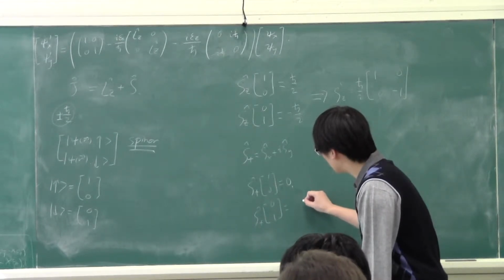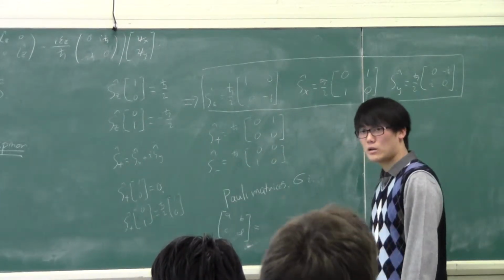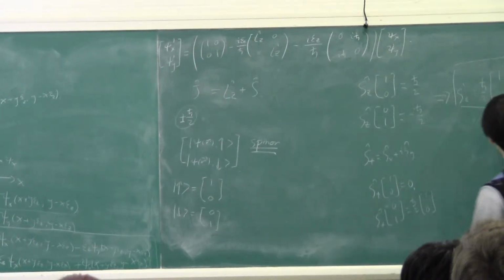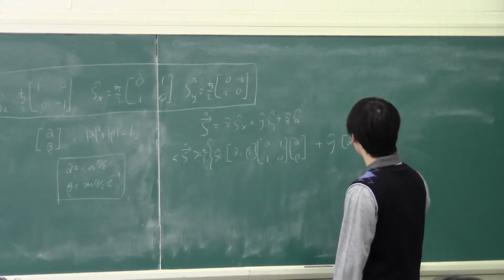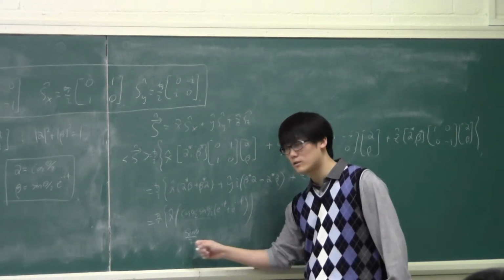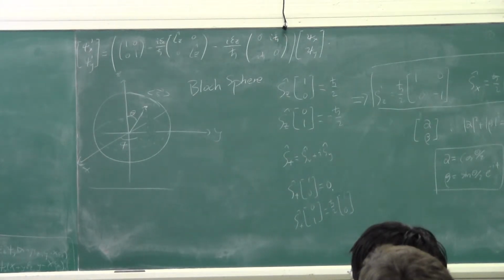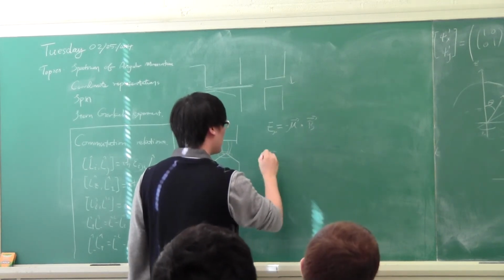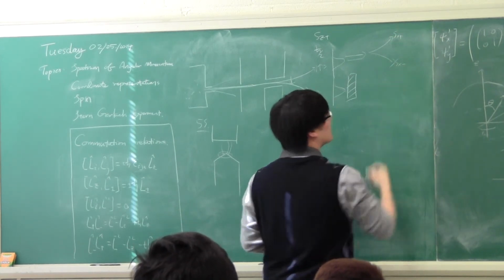UIUC ECE 487 Lecture 11 Spin Part 2